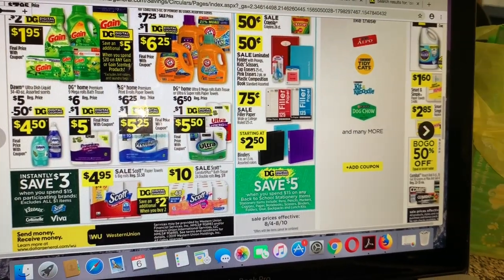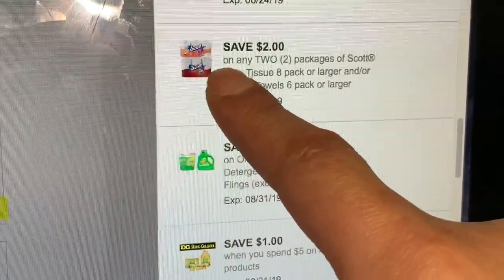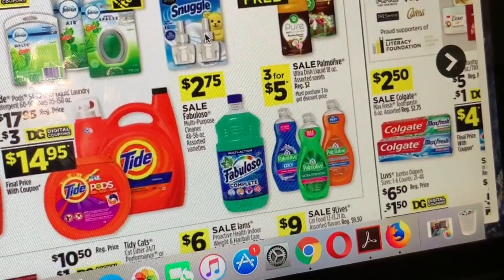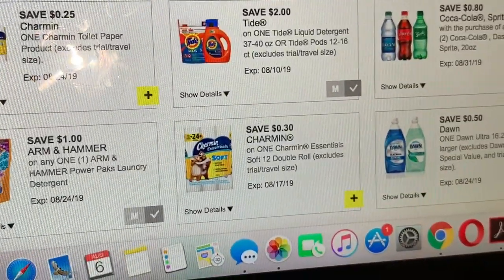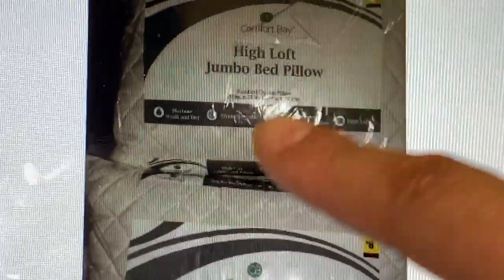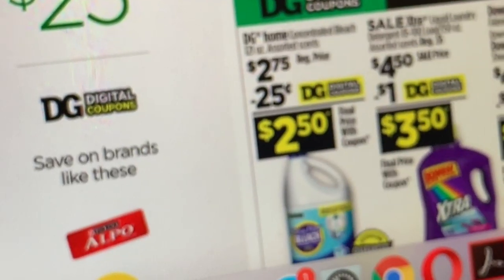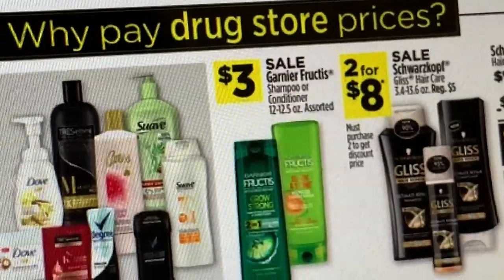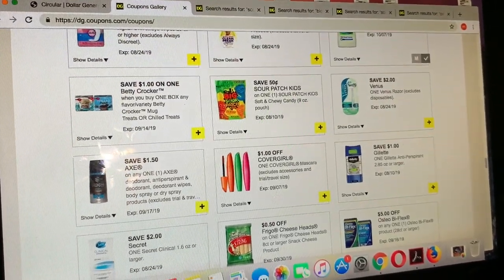BEST DEALS THIS WEEK AT DOLLAR GENERAL/ LAS MEJORES OFERTAS ESTÁ SEMANA EN DOLLAR GENERAL 🤑